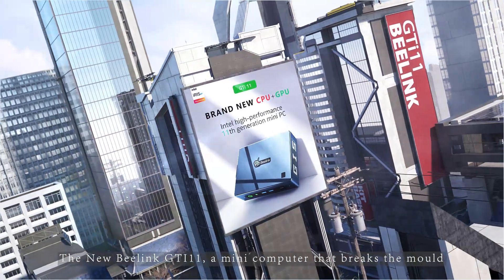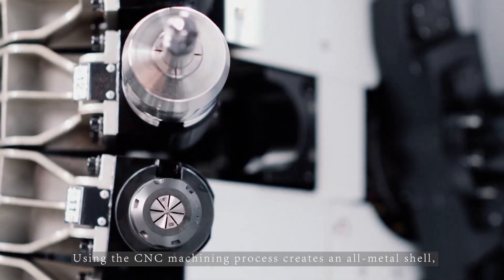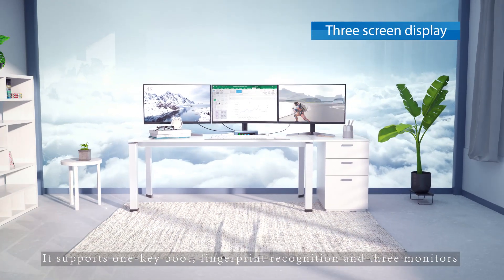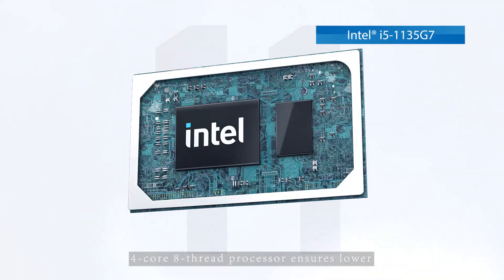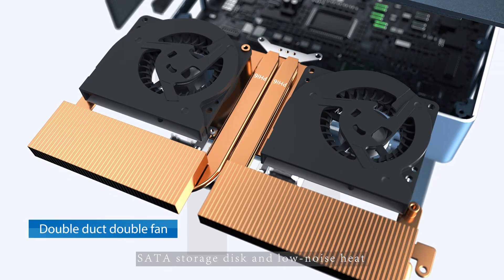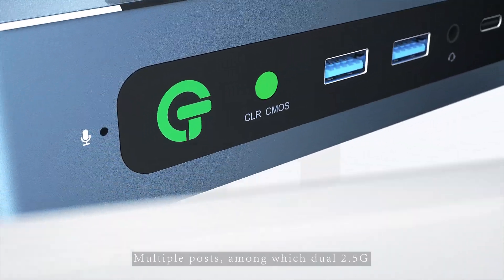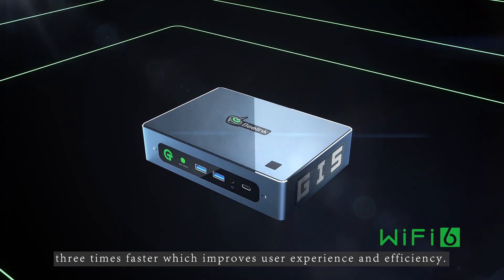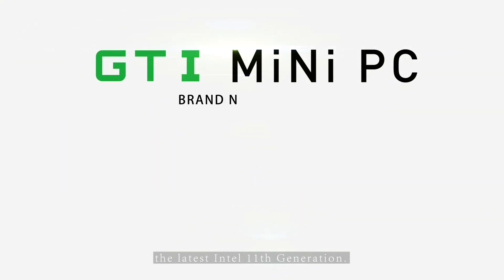11th Gen Intel® CPU Mini PC GTI11, integrated graphics performance may be able to surpass the APU?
Model: Beelink GTI11

GTI11main features
Core i5 1135G7
Intel® Iris® Xe Graphics
DDR4-3200, LPDDR4x-4267 Dual Channel, up to 64GB
M.2 2280 PCle 3.0 Nvme SSD, up to 2TB
2.5-inch SATA hard drive bay (SATA 3.0 6.0Gb/s)
Wi-Fi 6 and BT5.0 support
Support 3 screen 4K60hz, full feature Type-C (Thunderbolt 4)
Dual 2.5Gbps LAN ports support more industrial use
Dual fans with dual air ducts for silent cooling
Built-in dual microphone
Fingerprint unlock